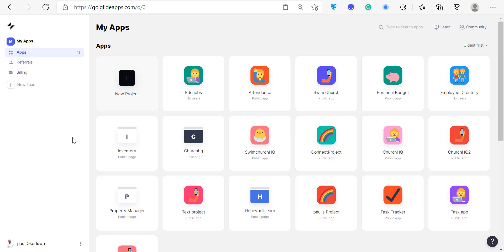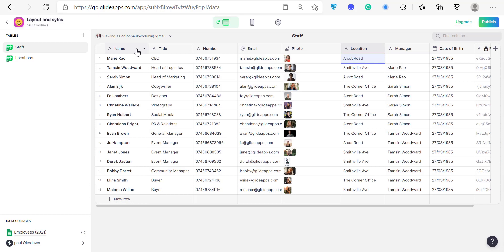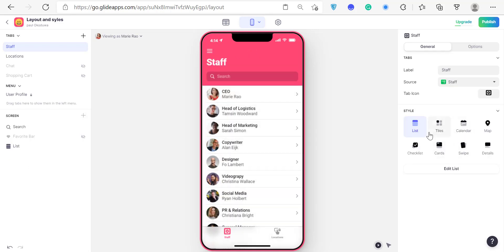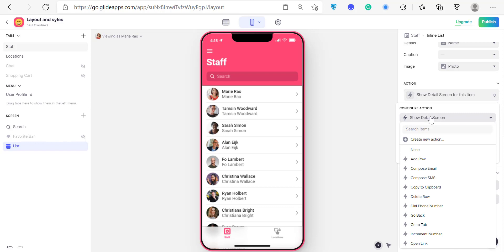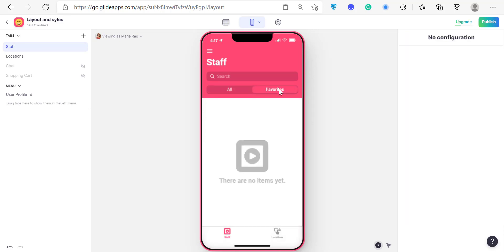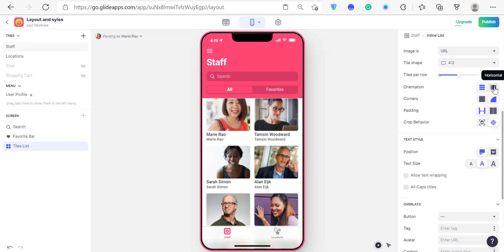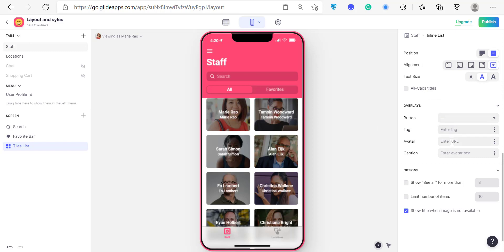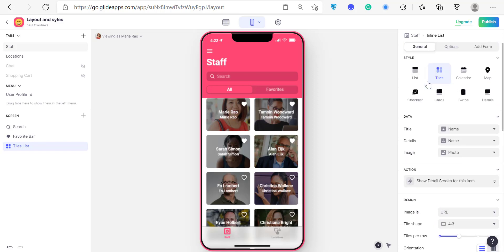How to Use Glideapp List and Tiles Layout (Glide tutorial lesson 2)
Watch and learn how to Work with Glideapp List & Tiles layout. Glide is one of the easiest ways to build applications for desktop and mobile.

Follow this link to sign up on Glideapp and start building your own app

More coming :)